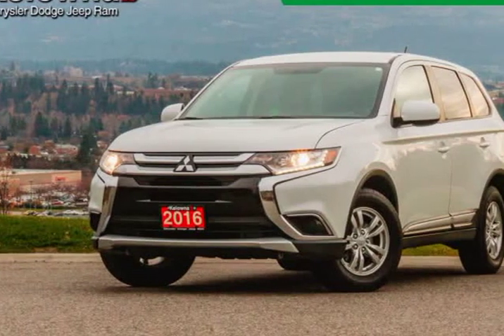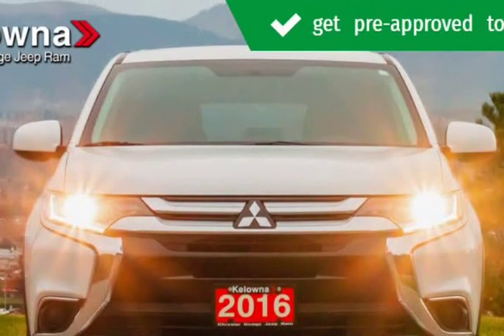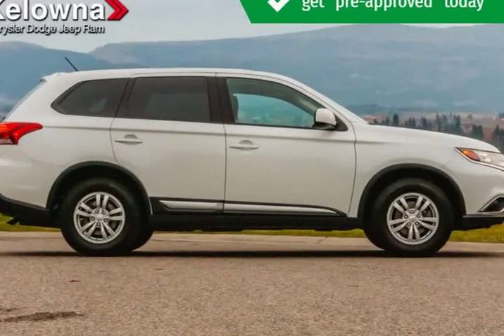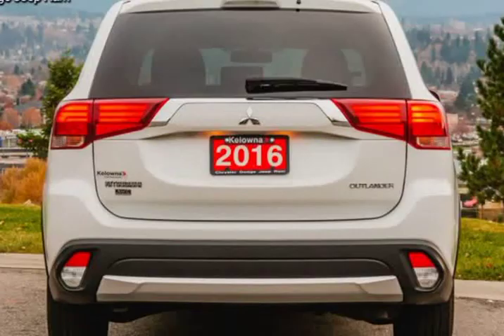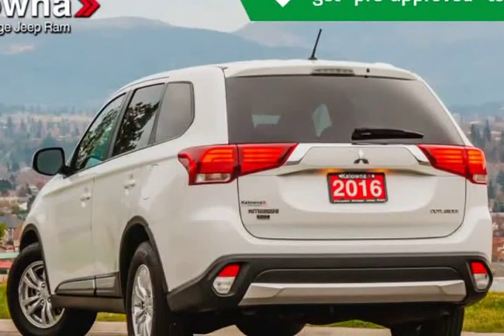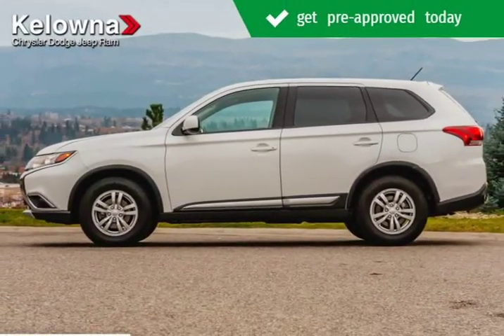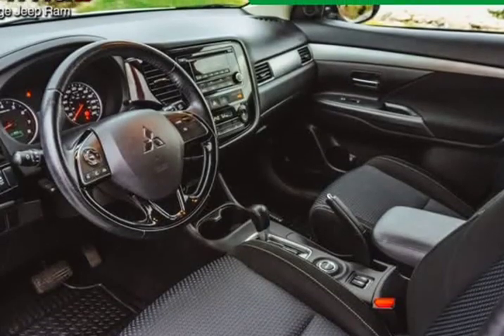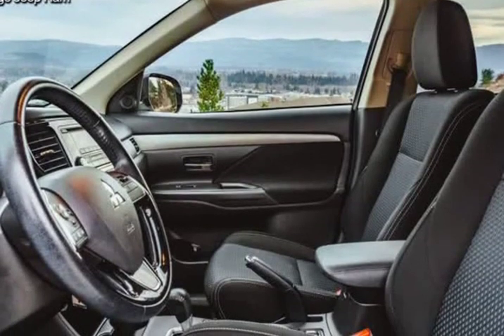2016 Mitsubishi Outlander ES (Kelowna, British Columbia)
2440 Enterprise Way
Kelowna